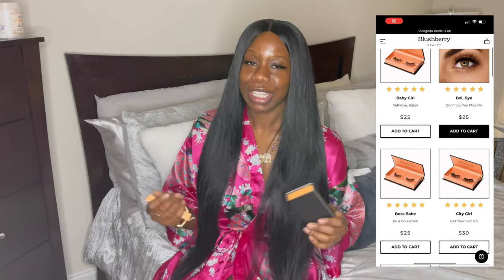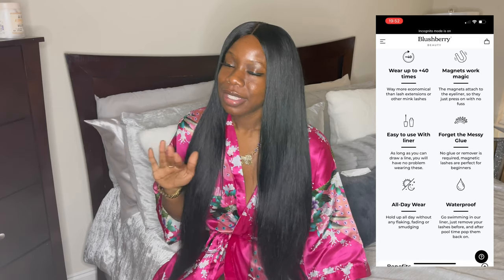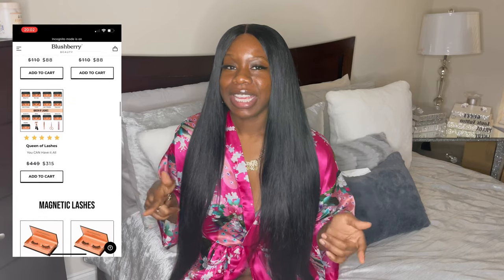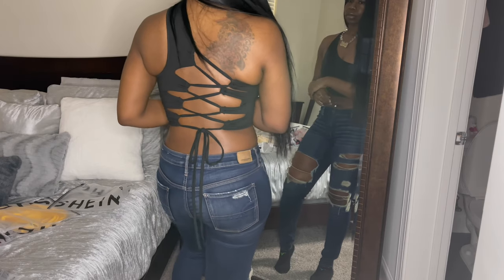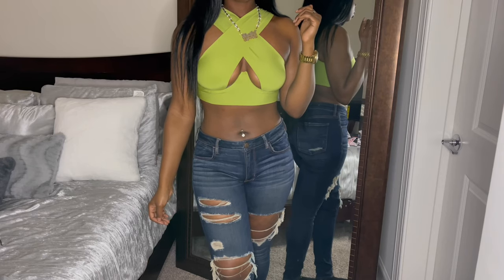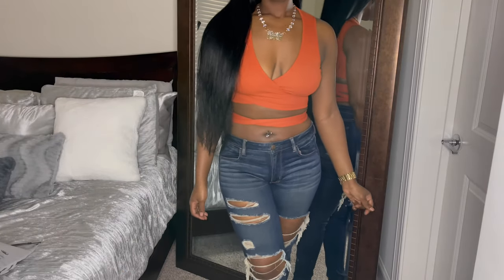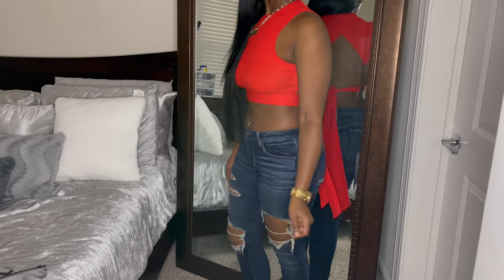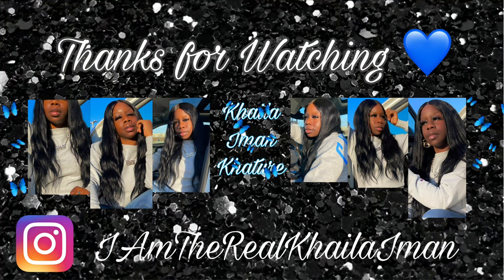SHEIN TRY ON HAUL | KHAILA IMAN X BLUSHBERRY BEAUTY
Be sure to watch in the highest quality available for the full experience.

KHAILA IMAN x BLUSHBERRY BEAUTY

This is my second time purchasing from SHEIN and I am absolutely amazed by the quality and affordable prices. I decided to share the tops that I purchased in preparation for “HOT GIRL SUMMER” 😈‼️ The tops will be separated into two separate videos. Turn on your notifications so you don’t miss Part 2 or any future videos.

The Haul starts at 4:13 ☺️

One Shoulder Lace Up Knot Back Top- Black (M)

SHEIN Wrap Cross Tie Front Rib-Knit Crop Top Burnt Orange (L)

SHEIN Wrap Cross Tie Front Rib-Knit Crop Top Mustard Yellow (L)

Measurements
Bra- 36 D
Waist- 30-31 in*
Hips-45-45.5 in*
Thigh- 24 in*

Height 5’8”

*(Measurements and weight fluctuates)

Hair Instagram: @Pressedby_KhailaIman
Facebook: Khaila Iman (Artist)